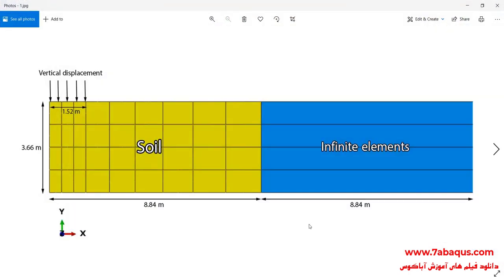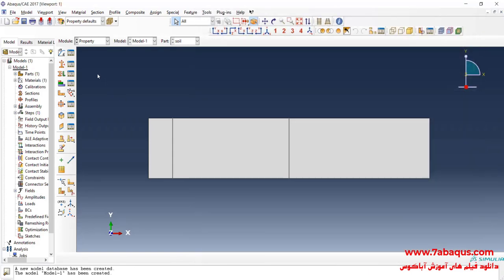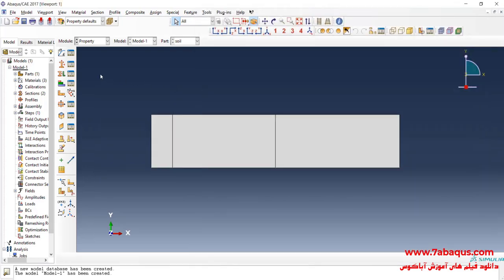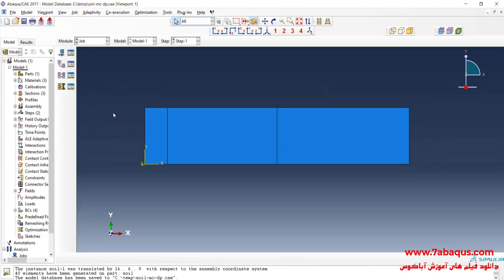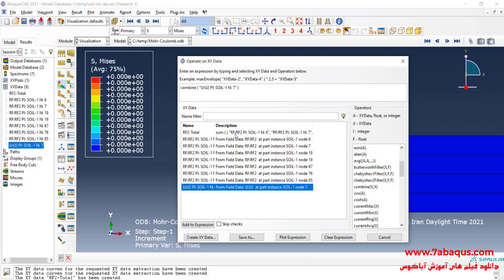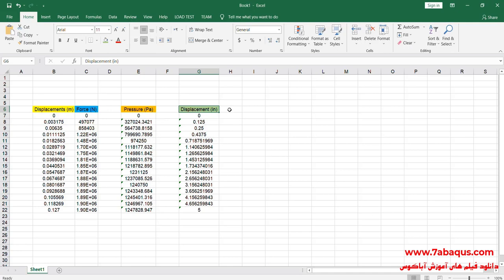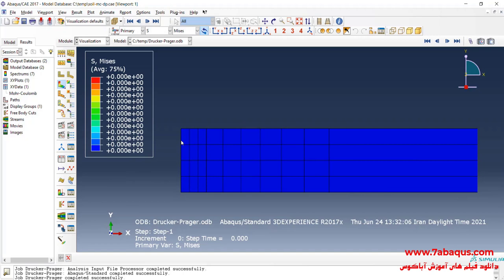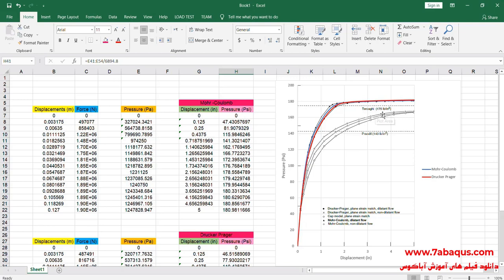Bearing Capacity of a strip footing using Mohr -Coulomb and Drucker Prager and Terzaghi in Abaqus